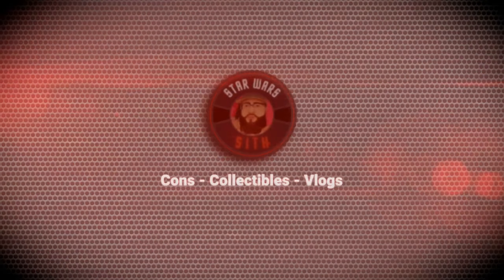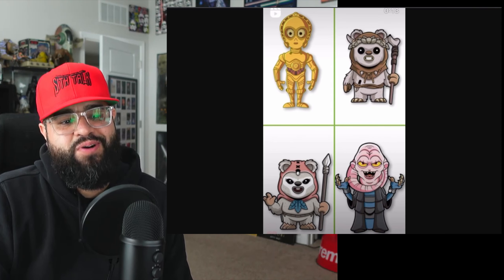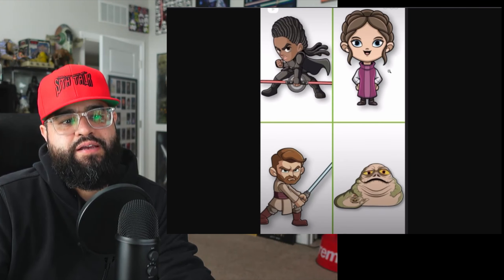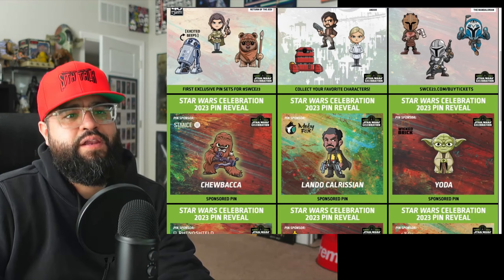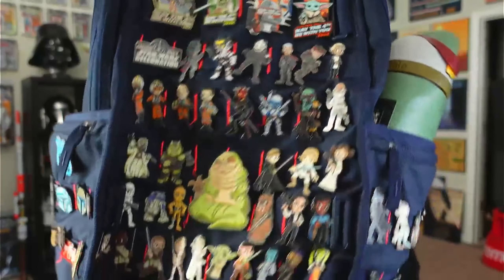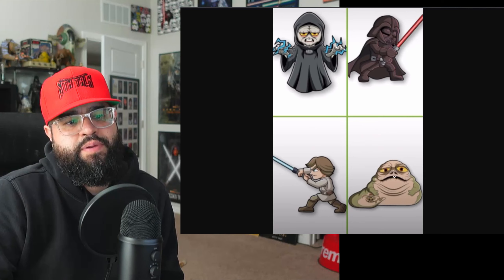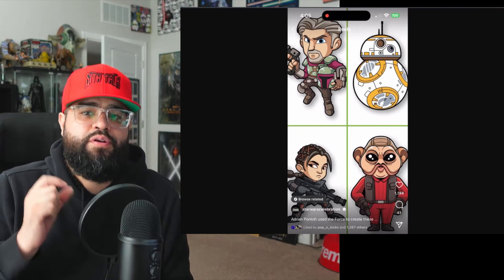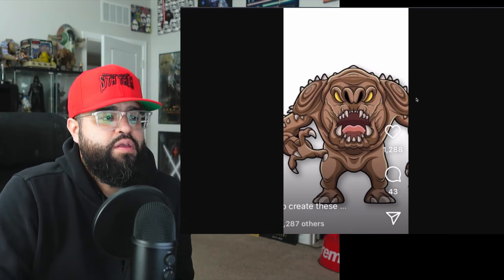FINAL Pin PREVIEW for Star Wars Celebration LONDON 2023 | Europe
Almost all pins revealed in this pin teaser today from London Celebration instagram!